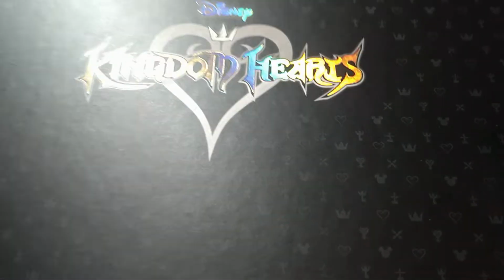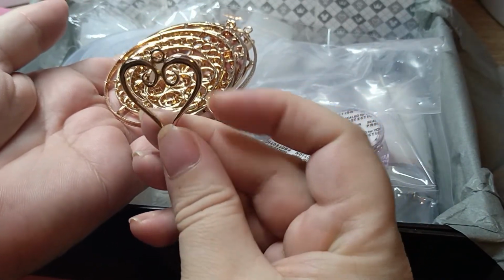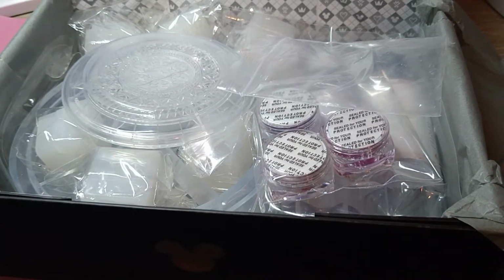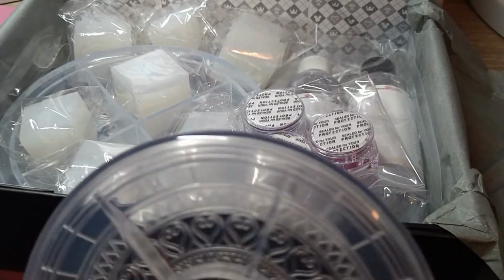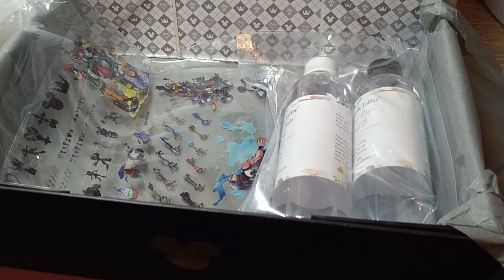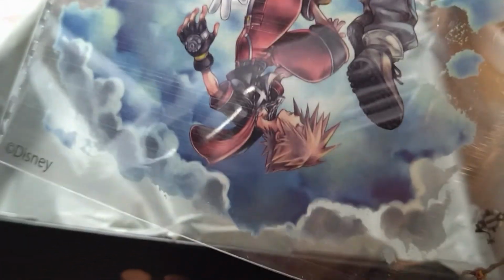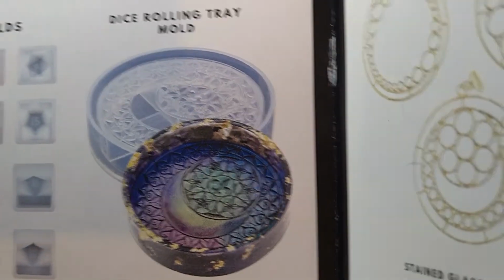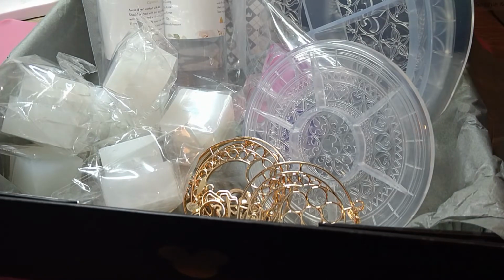Sophie & Toffee Kingdom Hearts box unboxing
Hiya how you doing? A quick unboxing this week.
Just so you know I’m not a professional just someone having fun, so please be kind.
Sophie and Toffee friends code to get yourself $3 off your First box, for every 5 boxes bought with this code I receive a free box.
Magnus’ Instagram @magnusthemagnificent8
I want to thank these lovely creators for their inspiration to regain my mojo during tough times, and for giving me the courage to start to record the items I make for this channel. So thank you to Ayesha Sha Sha!